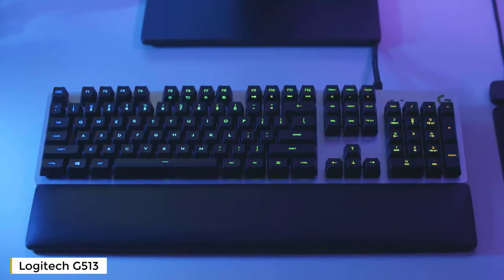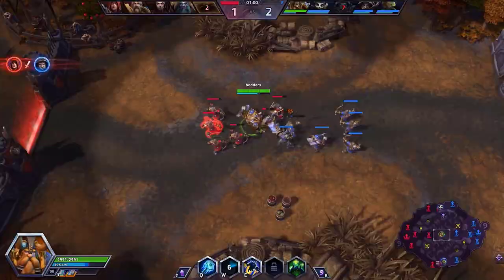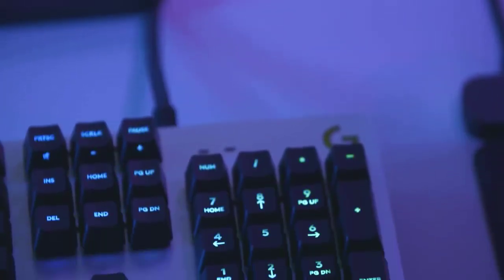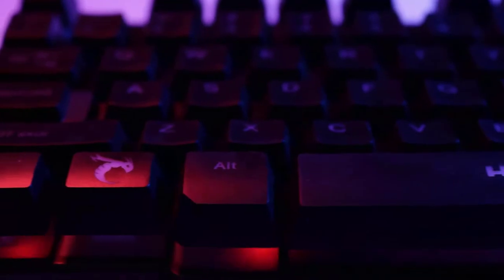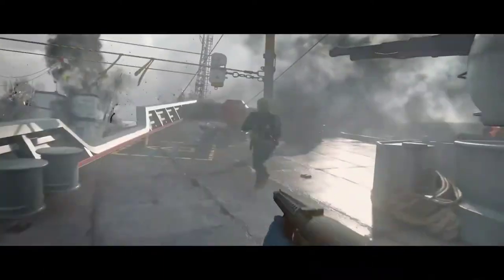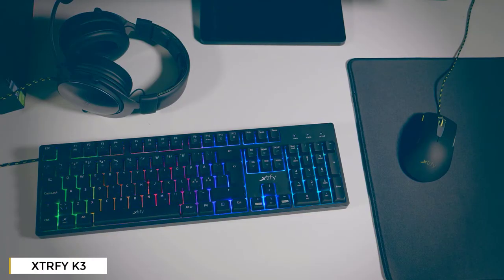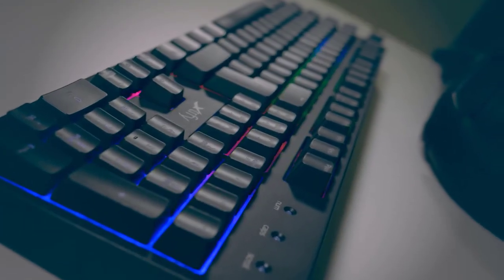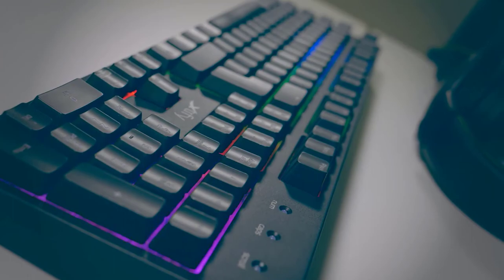Top 5 Best Mechanical Gaming Keyboard In 2021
1. Logitech G513 LIGHTSYNC RGB Mechanical Gaming

2. Orzly RX-250 RGB Gaming Keyboard

3. Thermaltake Tt Premium X1 RGB Mechanical Gaming Keyboard

4. XTRFY K3-RGB Gaming Keyboard

5. Genesis RX85 Mechanical gaming keyboard